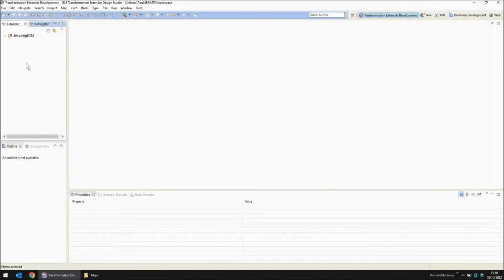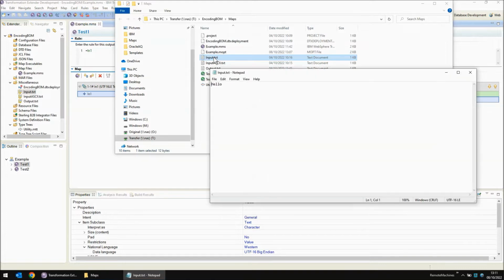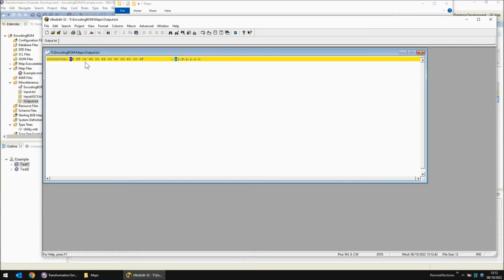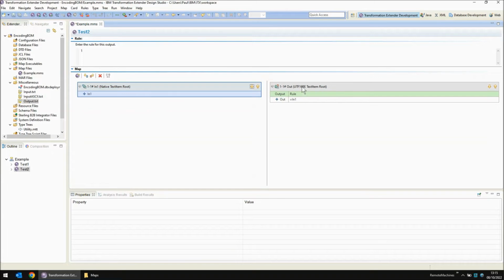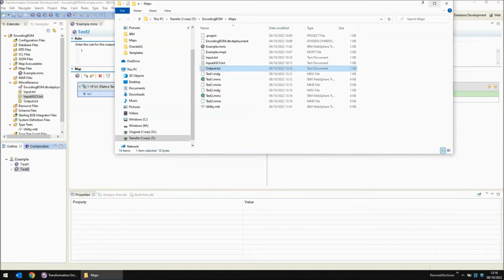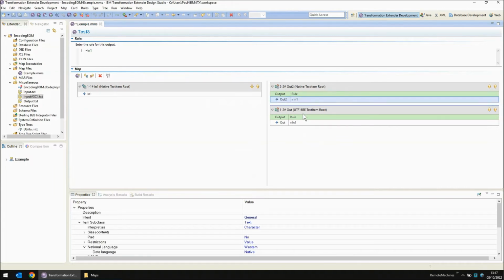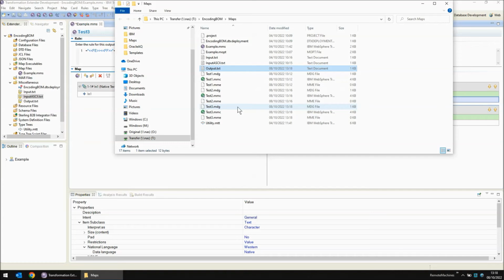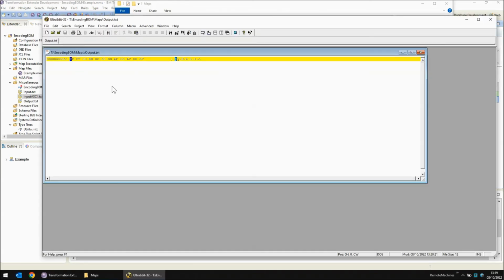Data Conversions and Byte-Order-Marks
Converting between different character sets can be complicated.  In this demonstration, I show how to:

1  Convert UTF16 Little Endian to UTF16 Big Endian
2  Convert UTF8 (with no BOM) to UTF16 Big Endian (with BOM)

...first with a map rule, and then using a Typetree property